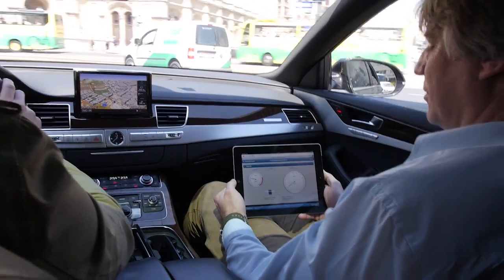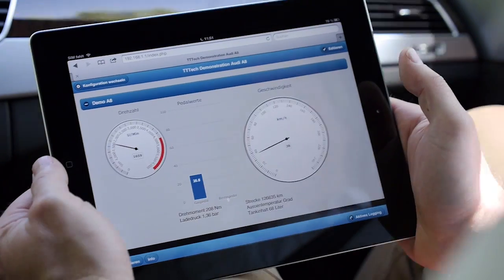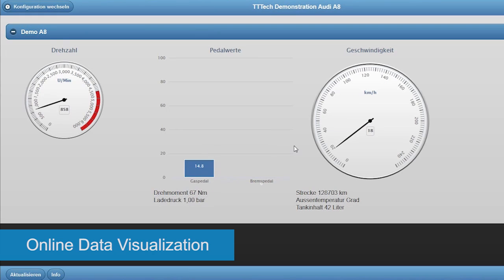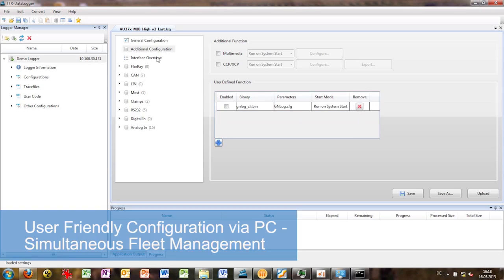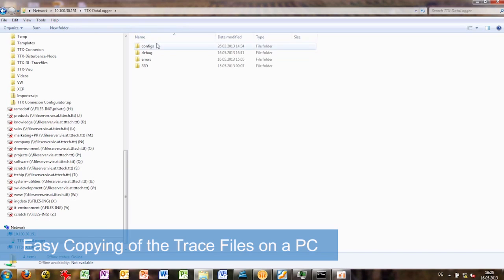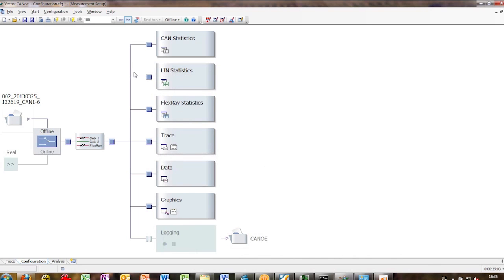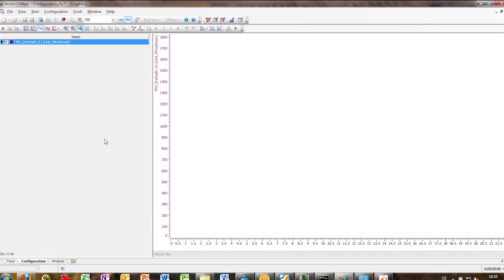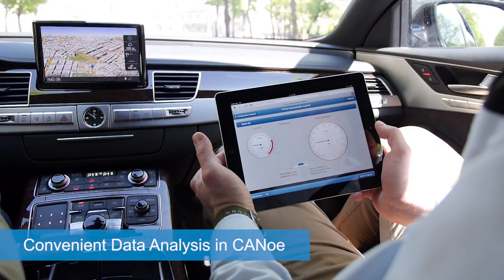The All-in-One Automotive Data Logger - The TTX-DataLogger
TTTech introduces the TTX-DataLogger, a state-of-the-art automotive data logger for vehicle testing and validation.